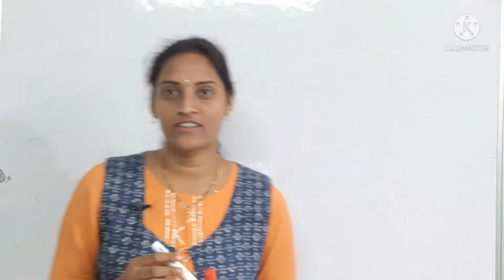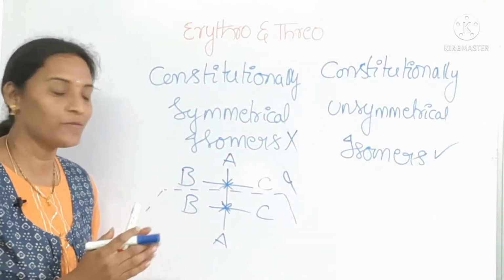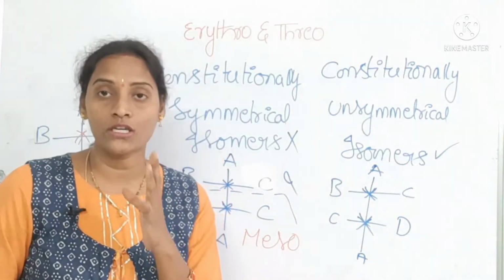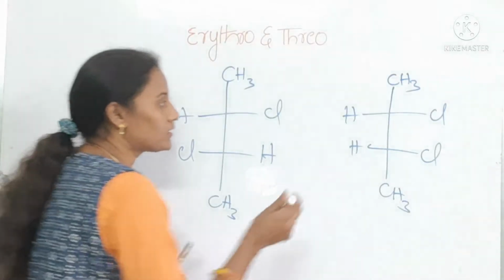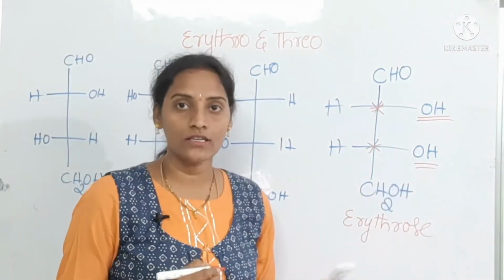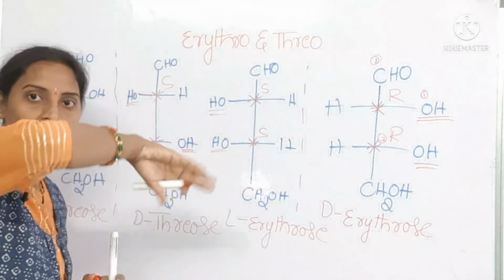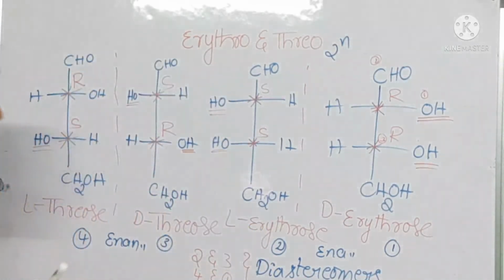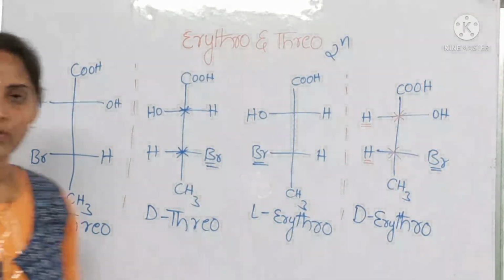Erythro and threo isomers for NEET JEE CSIR net